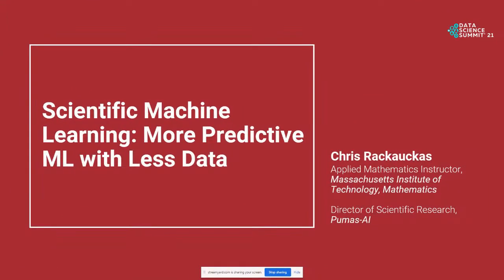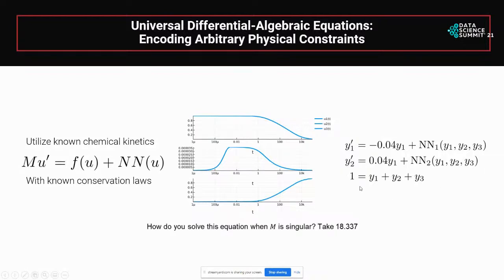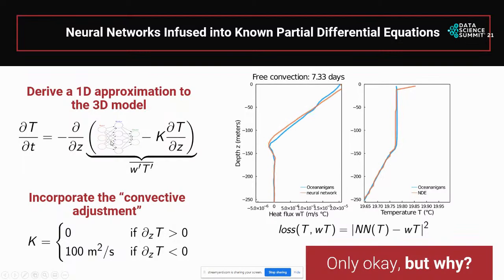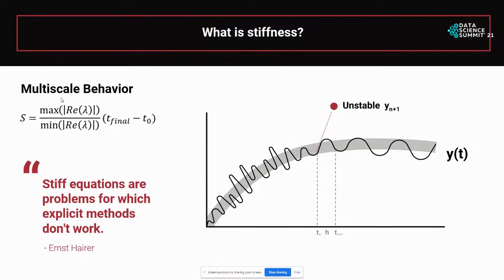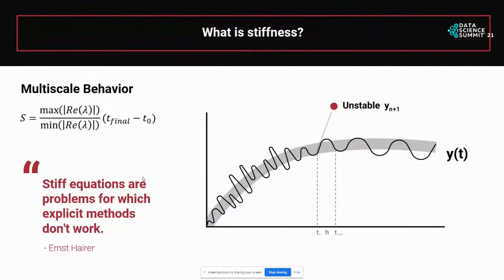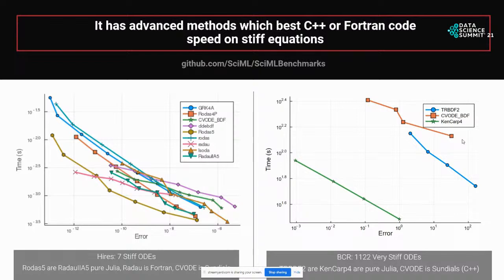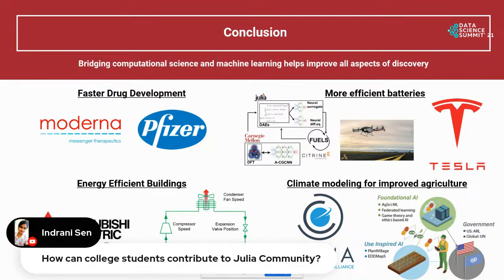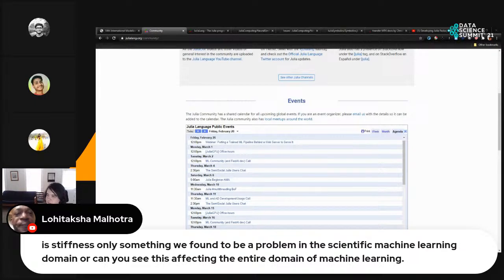Scientific Machine Learning: More Predictive ML with Less Data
Society for Data Science, BIT Mesra welcomes Dr. Chris Rackauckas, Applied Mathematics Instructor at Massachusetts Institute of Technology, as our speaker for Data Science Summit'21.

Topic: Scientific Machine Learning: More Predictive ML with Less Data

Dr. Rackauckas is the lead developer of the SciML Open Source Software ecosystem and the Pumas-AI, Inc. pharmacometrics platform. His research and software is focused on Scientific AI and Scientific Machine Learning: the integration of domain models with machine learning.

Dr. Rackauckas is at the cutting edge of mathematical methods for scientific simulation. He is the lead developer of the DifferentialEquations.jl solver suite along with over a hundred other Julia packages, earning him the inaugural Julia Community Prize and front page features in tech community sites.

We sincerely thank him for taking out time to enlighten us on him phenomenal work in Data Science.